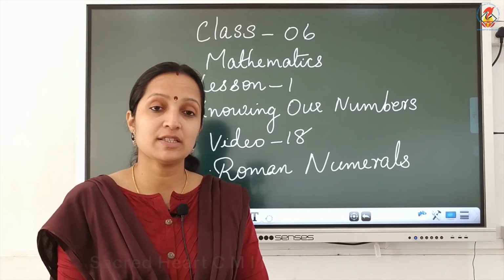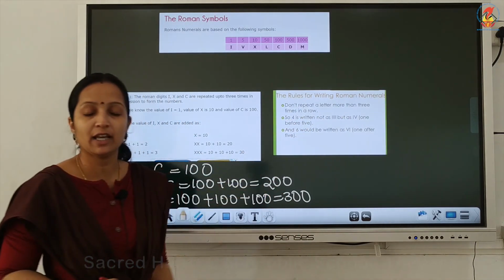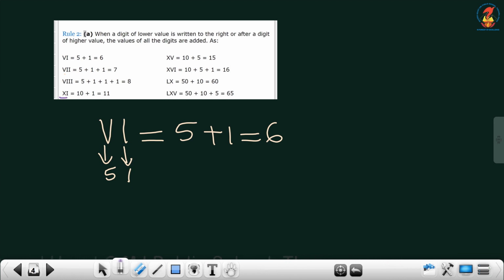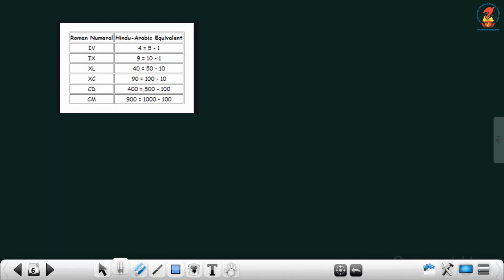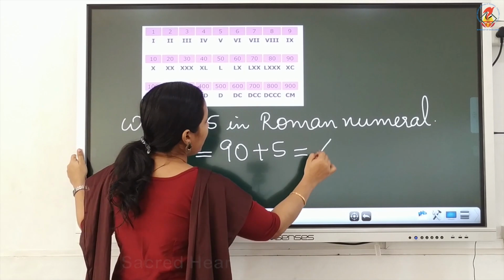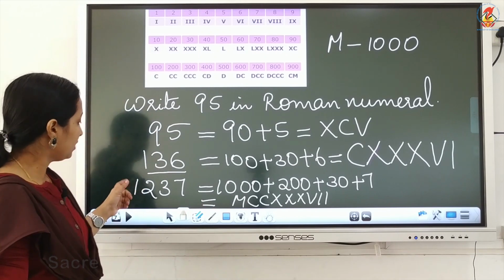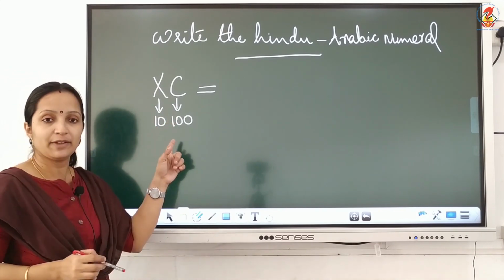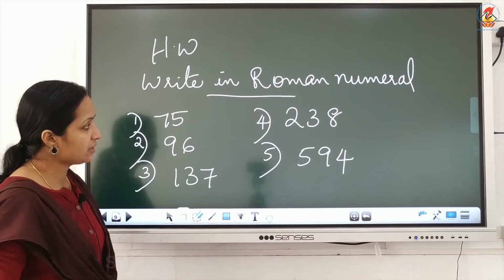Maths06 Chapter 01 Knowing Our Numbers Video 18 Roman Numerals